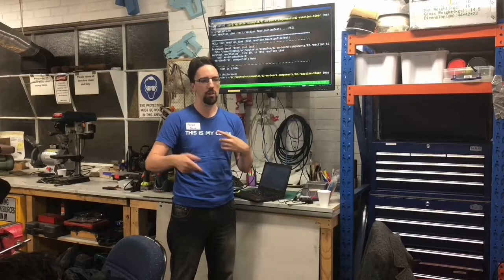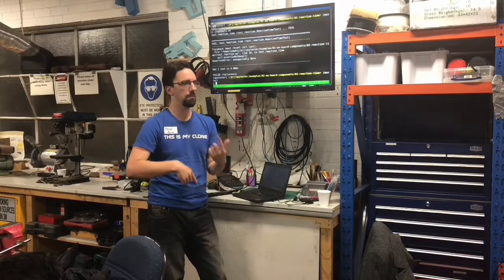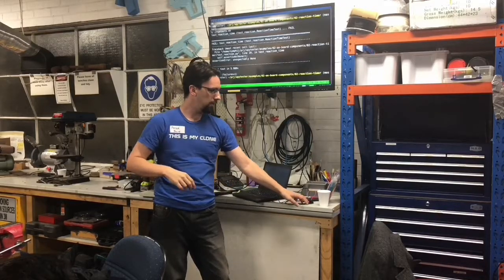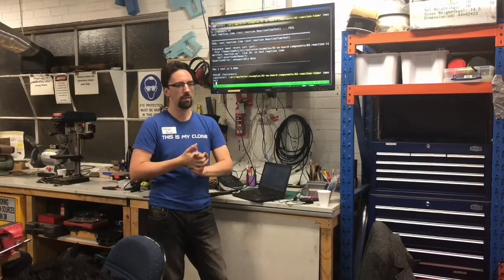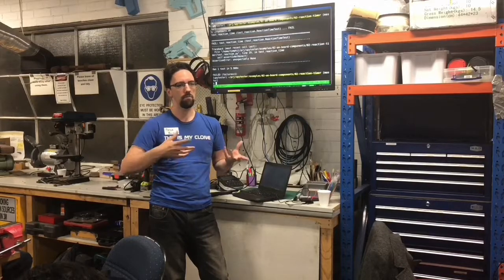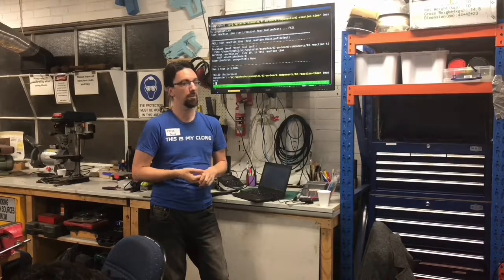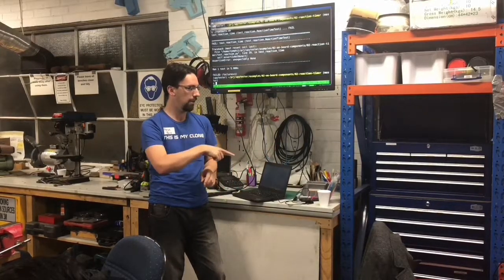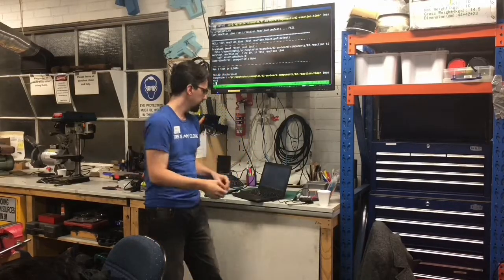uPyTester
Peter Boin talks about uPyTester, his MicroPython library to perform Hardware In The Loop testing.